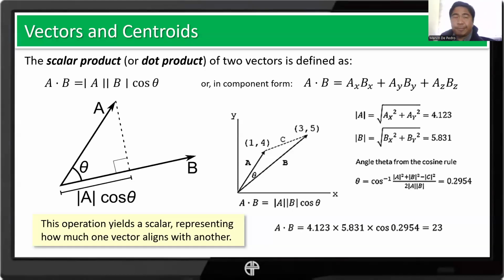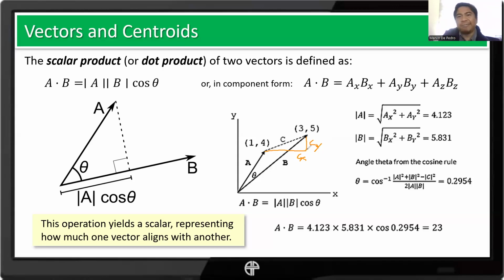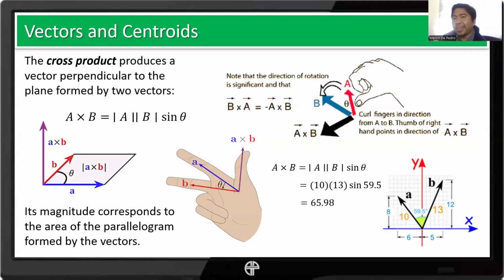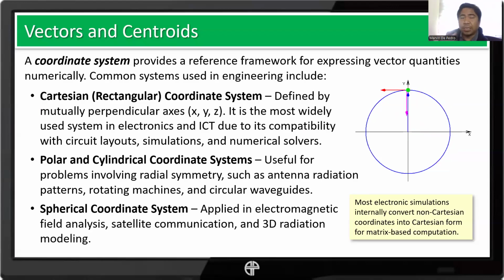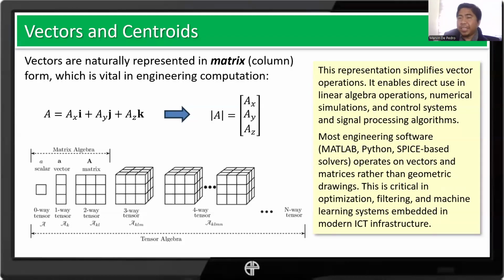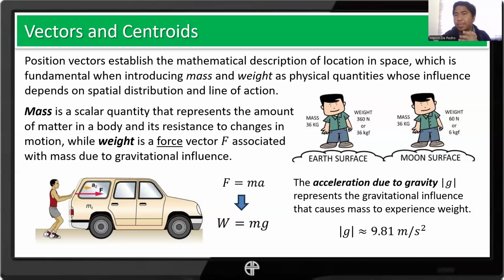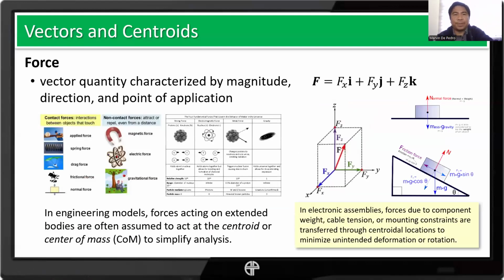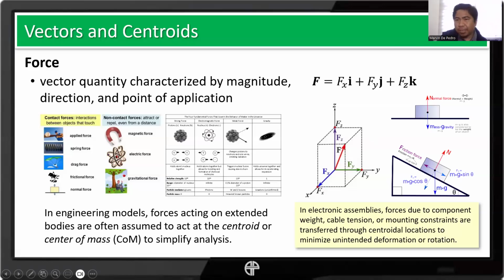PHYSICS for ENGINEERS #2: Vectors and Centroids (Part 2 of 4)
Vector Components and Coordinate Systems

Engineering problems often require expressing vectors in convenient coordinate systems. This subtopic explores Cartesian and alternative coordinate representations and vector decomposition. Proper selection of coordinate systems simplifies analysis and improves computational efficiency.